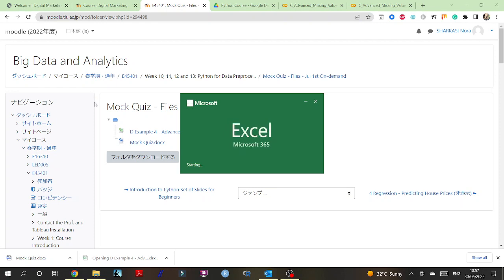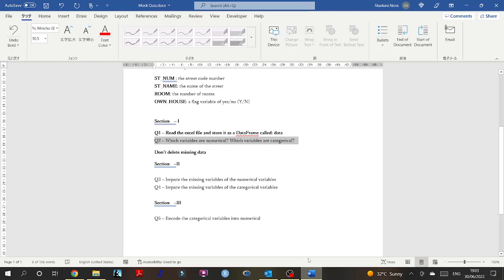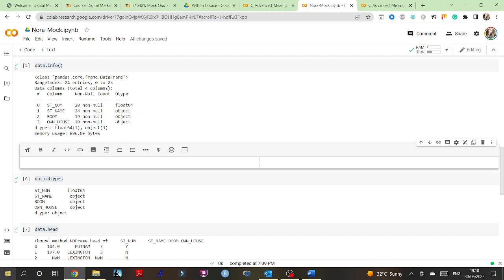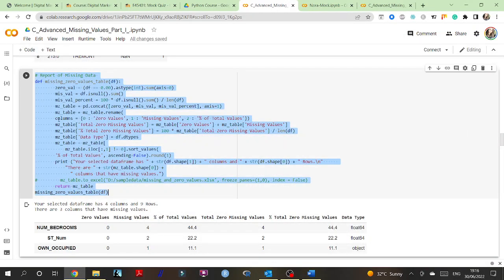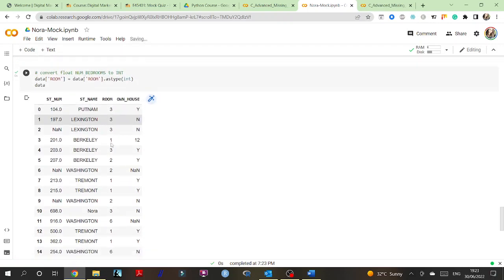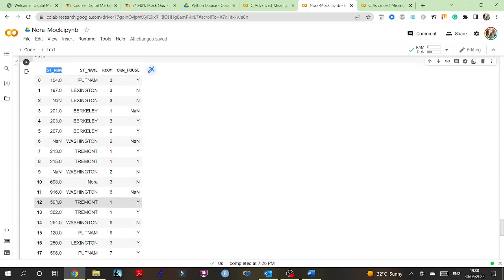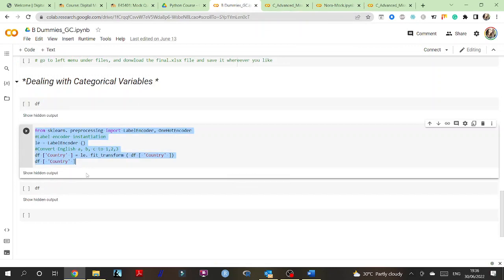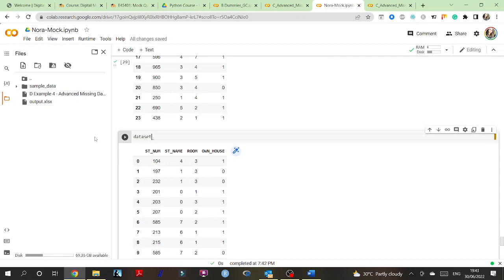Python Missing Data and Dummy Variables Mock Quiz Solution